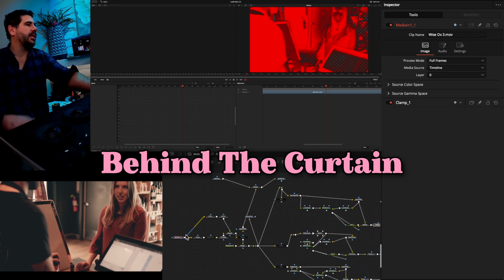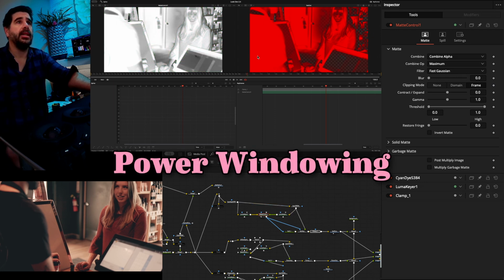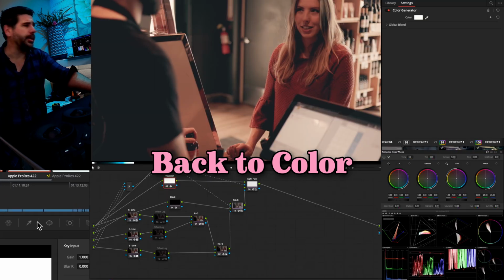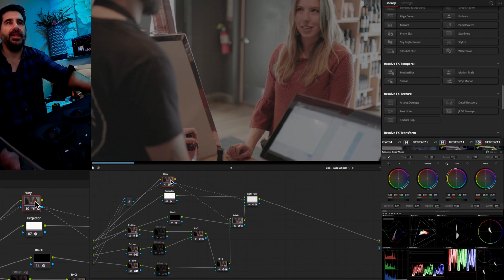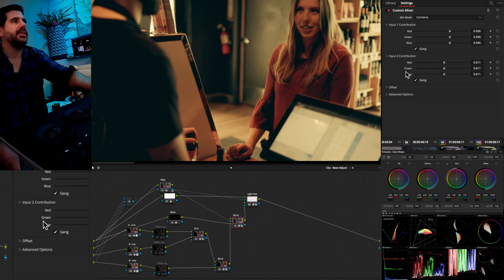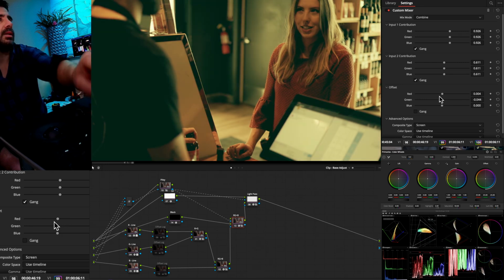This is too ADVANCED for you, but it is WORTH IT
This novel approach for Film Prints in Davinci Resolve turns your monitor into a projector.

00:00 Intro
00:40 Balancing The Look
2:13 Custom Projector Light
2:52 Behind The Curtain
4:42 The Theory
5:36 How it works on the Color Page
10:18 Saying Goodbye

The idea behind this is something I've been pursuing for a while, and I'm looking forward to starting to test it on some actual short films... Thanks to @HenryBobeck@HenryBobeck for turning my technicolor method of nodes into a dctl me... Kinda unlocked this method for me in Fusion...